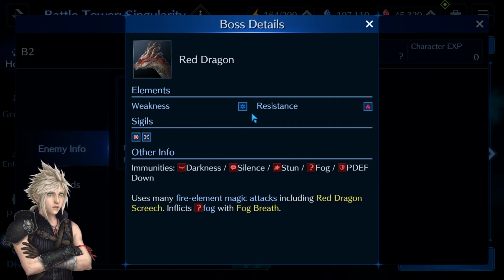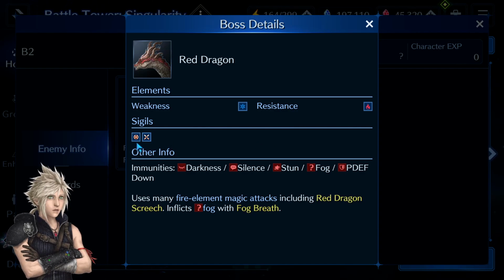B2 Red Dragon - Second Vortex Tower: Brutal battle guide || Final Fantasy VII Ever Crisis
Guide for floor B2 Red Dragon boss in The Vortex Tower (Brutal) in Battle Tower: Singularity The Second Clash event.

0:00 intro
0:18 boss info
1:12 team and battle suggestions
1:55 my team details
3:20 Red Dragon battle